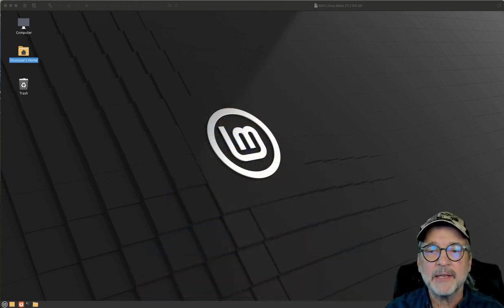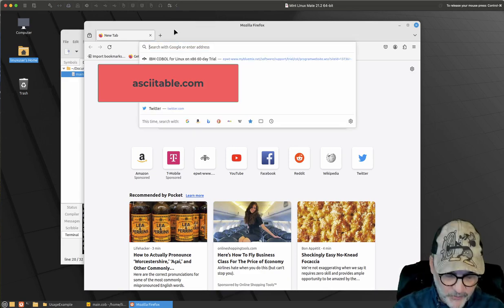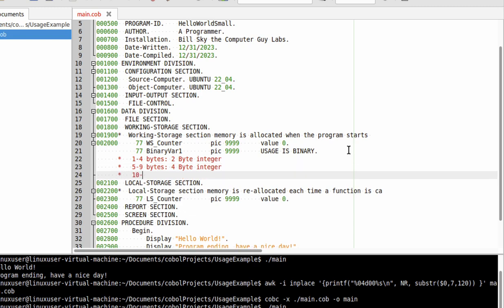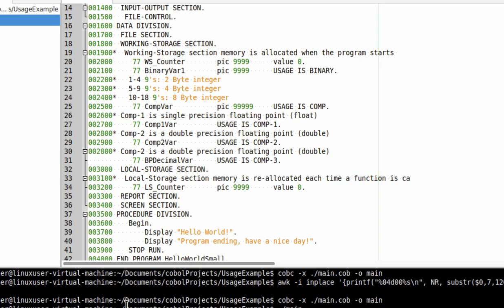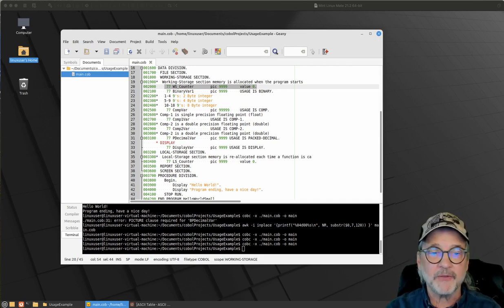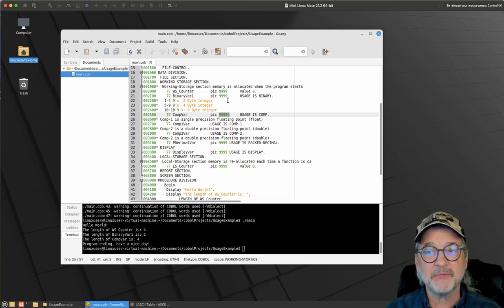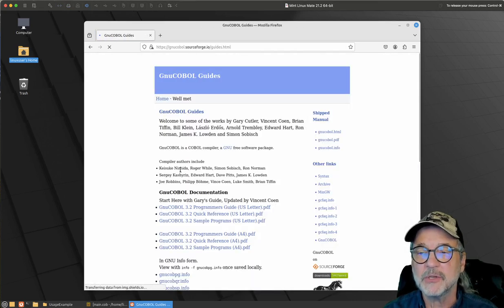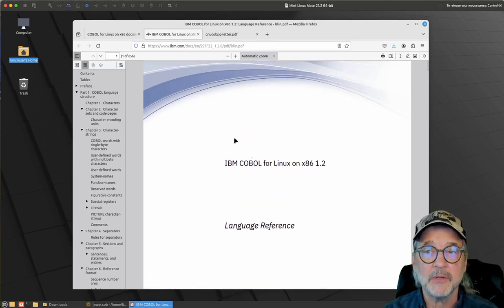COBOL 04: Defining Floating Point and Binary Data in COBOL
My video, COBOL 03, talked about creating variables and constants in the Working Storage section of your COBOL program, but these were just ASCII variables used to display data.  What we need is binary and floating point variables which can do real mathematics efficiently.  We'll talk about that in this video, along with some surprises.

00:00 Introduction
01:47 Getting Started and formatting code Line Numbers with awk
06:19 ASCII Variables and ASCII characters/digits
09:00 Binary variable definitions using the USAGE IS clause
16:18 Packed Decimal Formatted Numbers
18:45 The Display usage clause
21:00 The Length Of Clause - Finding the size of your variables
29:20 GNU and IBM COBOL Documentation describing COMP's

AWK statement to format your COBOL Line Numbers from the terminal:
awk -i inplace '{printf("%04d00%s\n", NR, substr($0,7,120)) }' main.cob
Linux Note:  you need gawk installed to use this command:
- Ubuntu:  sudo apt install gawk
- Should work already on Mint, CentOS, Fedora and Red Hat Linux

On Windows, you need to do this from the MSYS2 MINGW64 Terminal:
1) Oen a MSYS2 MINGW64 Terminal
2) Type:
  cd /c/
  cd /Users/yourUserid
3) Now, navigate to the directory where you have your main.cob (or other .cob) file.
4) Type or past the awk command and that should reformat it

Why go through this?  AWK, running on Windows is kind of strange...